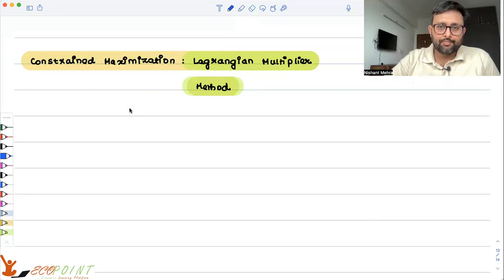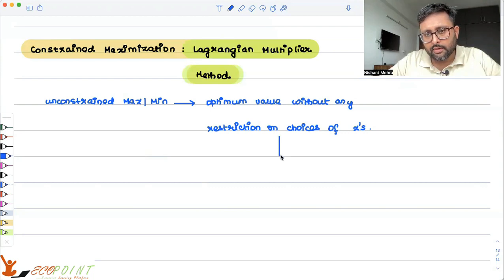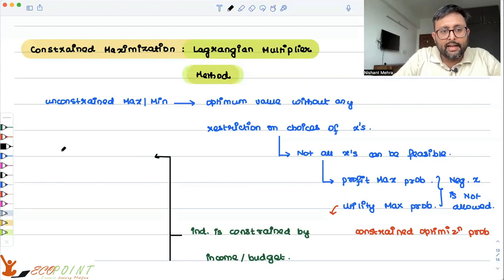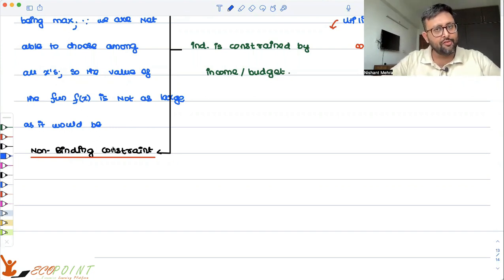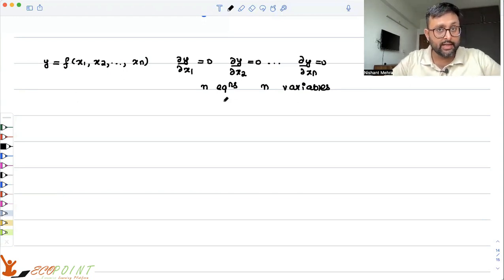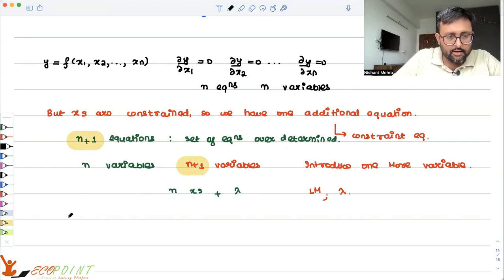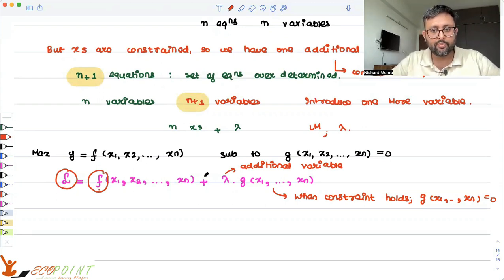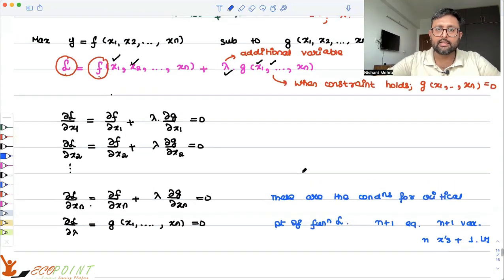Lagrange Multiplier Method | Theory | Part 1 | Constrained Optimization | 1.8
This video answers :

1.Meaning of Constrained Optmization, Binding and Non Binding Constraint
2. Theory of Lagrangian Multiplier Method

1) Intermediate Microeconomics Course in their semesters
2) UGC Net Economics
3) Basics of MA Economics Entrance Exam (DSE/ISI/JNU/IGIDR/MSE)
4) Indian Economic Services